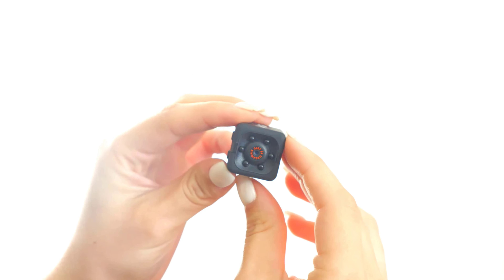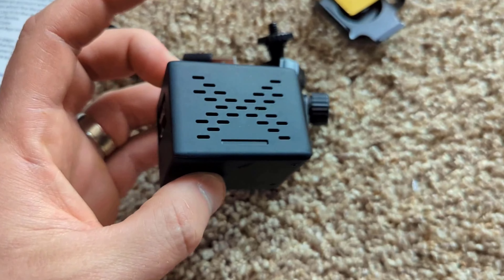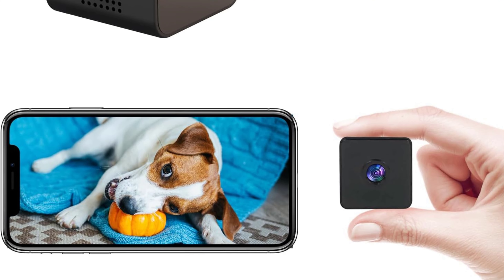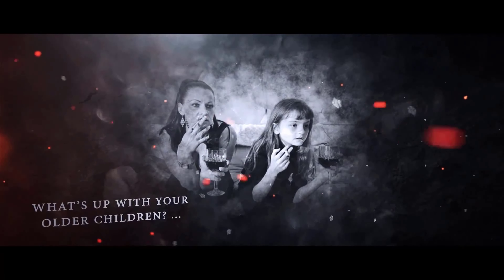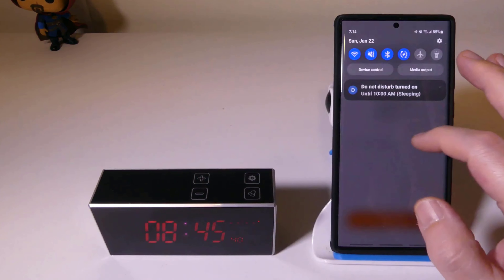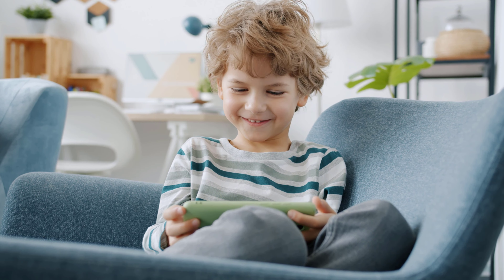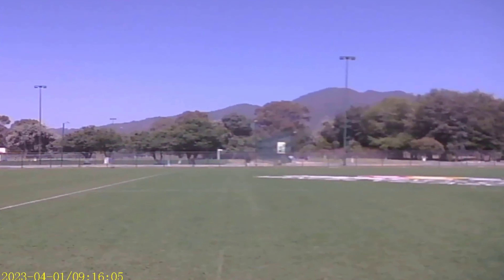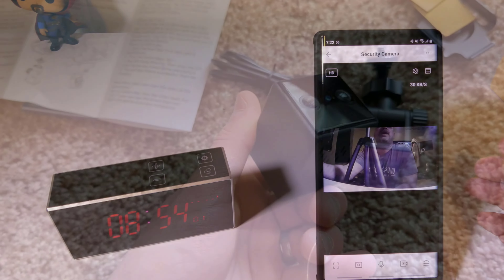Best Spy Cameras 2024 - Unveiling the Best Surveillance Solutions!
➡ Links of the Best Spy Cameras 2024 we listed in this video.

00:00 Intro

09:45 1. AOBOCAM Spy Camera

08:40 2. HOEUJIA Mini Spy Camera

08:00 3. VASAGLE Hidden Camera

07:21 4. braosusner Hidden Camera

06:27 5. Persil 1080P Hidden Camera

05:18 6. Alarm Clock Spy Camera

04:10 7. DIVINEEAGLE Spy Camera

03:20 8. Panoramic Hidden Camera

02:24 9. Inateck Hidden Camera

01:39 10. Upgraded Mini Spy Camera

00:56 11. Javiscam Spy Camera

10:33 Outro

🕵️‍♂️ Dive into the world of covert surveillance with our guide to the Best Spy Cameras! Whether you're prioritizing discreet monitoring or looking to enhance your security, we've curated a list of top-notch spy cameras to meet your needs.

Kicking off the lineup is the AOBOCAM Spy Camera, a compact and versatile choice for discreet surveillance. It's designed to blend seamlessly into any environment, ensuring you capture the footage you need without drawing attention.

Next on the list is the HOEUJIA Mini Spy Camera, a tiny yet powerful device perfect for inconspicuous monitoring. Its compact size makes it an excellent choice for those seeking covert surveillance without compromising on quality.

For a hidden camera that seamlessly integrates into everyday items, consider the VASAGLE Hidden Camera. This spy camera cleverly conceals itself within functional furniture, providing a discreet way to keep an eye on your surroundings.

If you're in search of a multi-functional hidden camera, the braosusner Hidden Camera offers a range of features to suit various surveillance needs. Its versatility makes it an excellent choice for both personal and professional use.

The Persil 1080P Hidden Camera combines high-definition video recording with a covert design, making it a reliable option for discreet monitoring. Its inconspicuous appearance ensures that it goes unnoticed in any setting.

Explore the innovation of the Alarm Clock Spy Camera, a covert surveillance solution that doubles as a functional timepiece. This discreet device is ideal for monitoring specific areas without arousing suspicion.

Uncover the power of the DIVINEEAGLE Spy Camera, a compact and high-performance device perfect for discreet surveillance. Its advanced features make it a reliable choice for those prioritizing both form and function.

For those seeking a hidden camera with a minimalist design, the Inateck Hidden Camera offers a sleek and discreet solution. Its inconspicuous appearance makes it an excellent choice for subtle monitoring.

Discover the cutting-edge technology of the Upgraded Mini Spy Camera, a compact yet powerful surveillance tool. This device is designed for those who require discreet monitoring without compromising on performance.

Closing our list is the Javiscam Spy Camera, a sophisticated option for covert surveillance. Its advanced features and discreet design make it a reliable choice for those seeking enhanced security.

Join us as we unravel the features and capabilities of these top spy cameras, ensuring you make an informed choice for your surveillance needs!